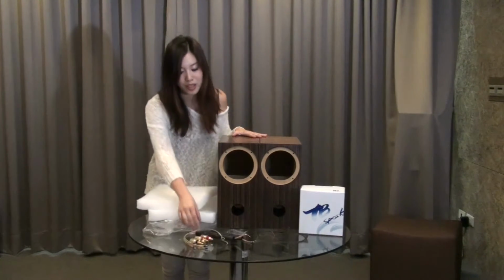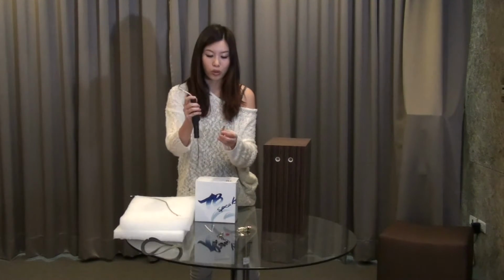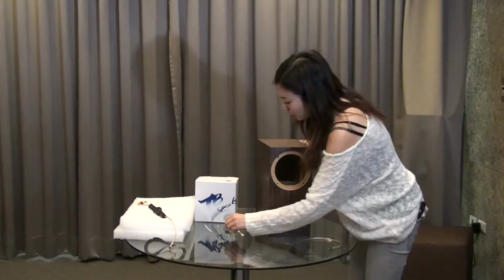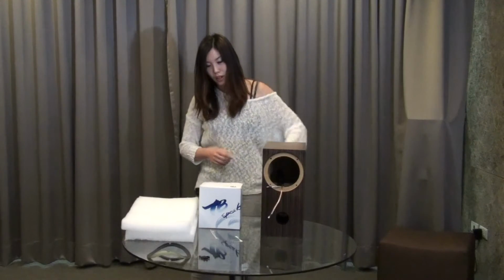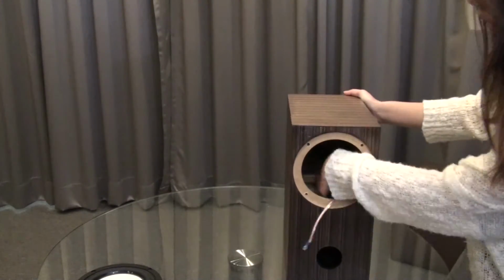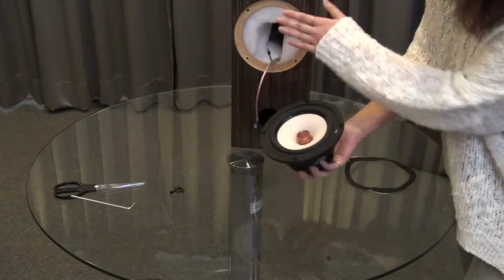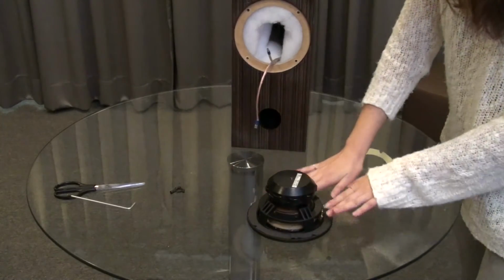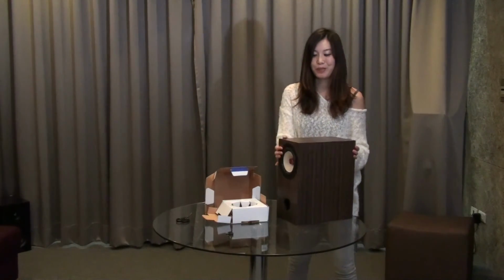HitOn Audio W5-1880kit Jennifer 組裝